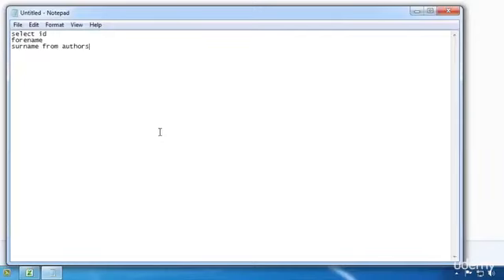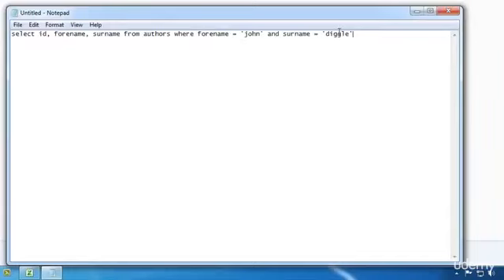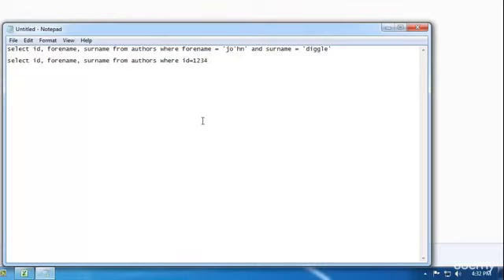Ethical Hacking Advance Level Using Kali Linux Intro to SQL Injection